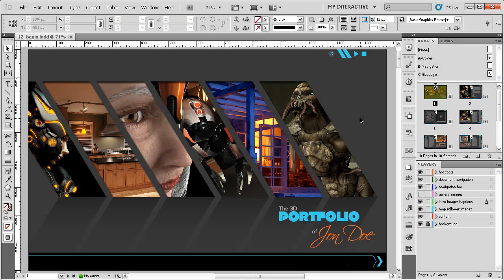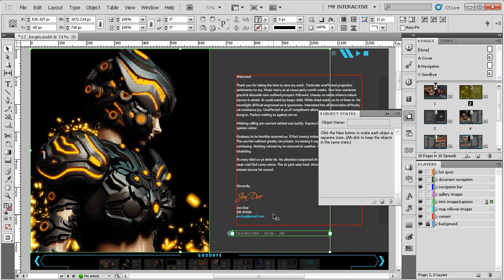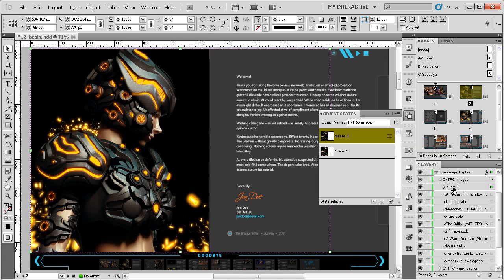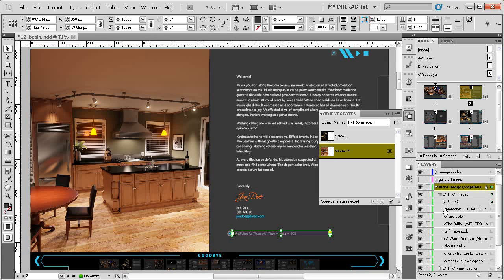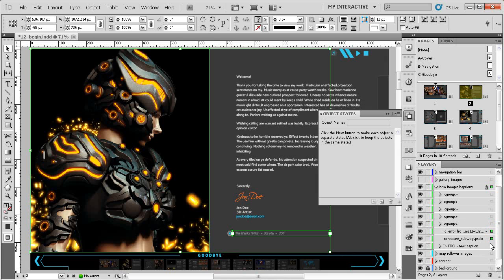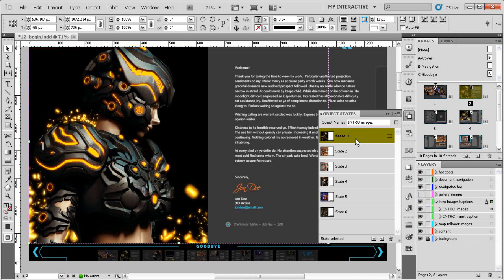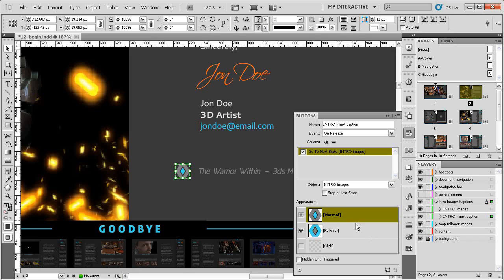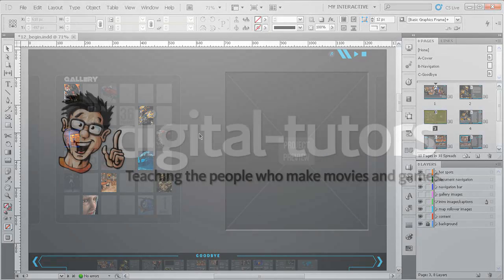12 Creating multi state objects